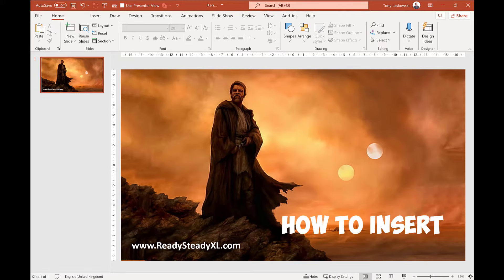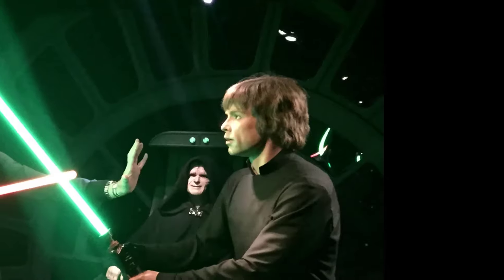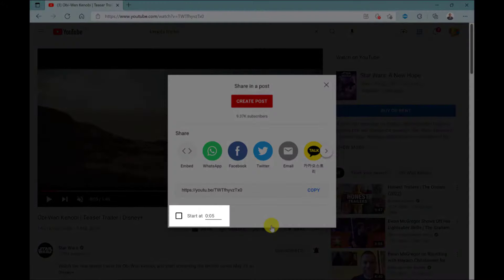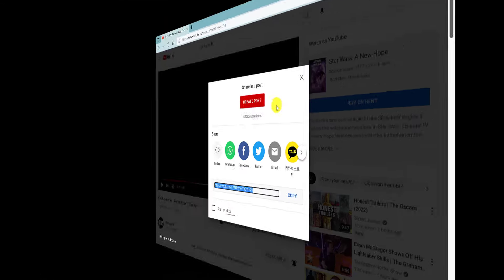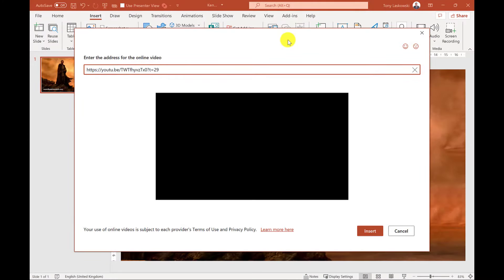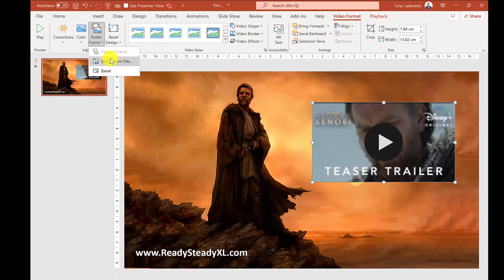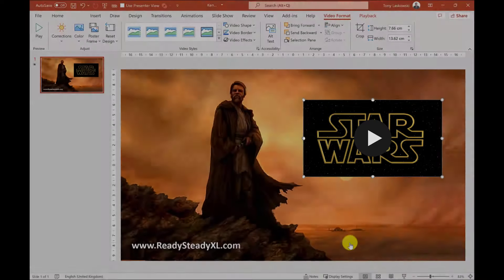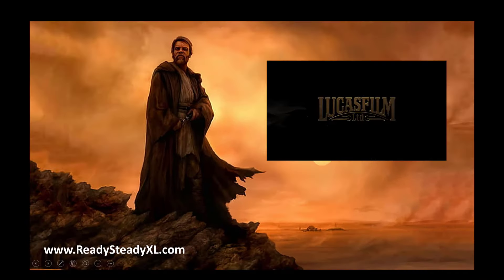How to insert a YouTube Video into a PowerPoint Slide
In this video learn how to embed a YouTube video into a PowerPoint presentation. To insert a YouTube video on PowerPoint is super easy and will make your presentation more engaging for your audience.